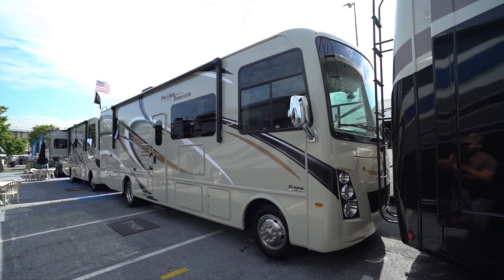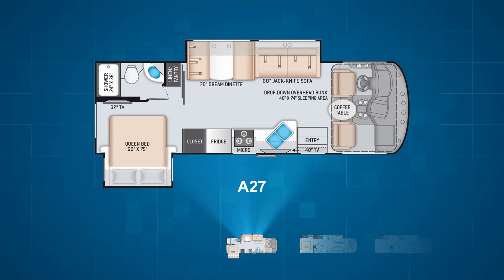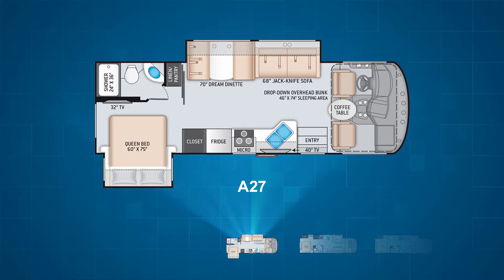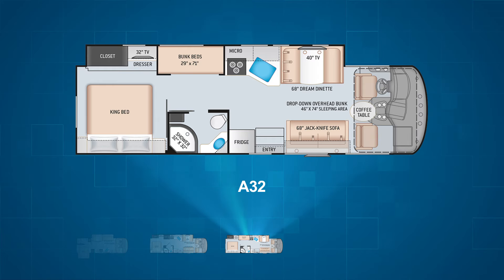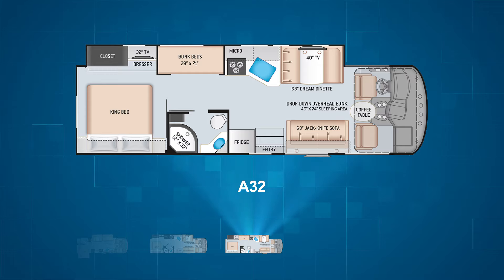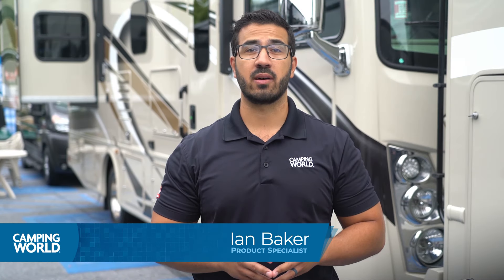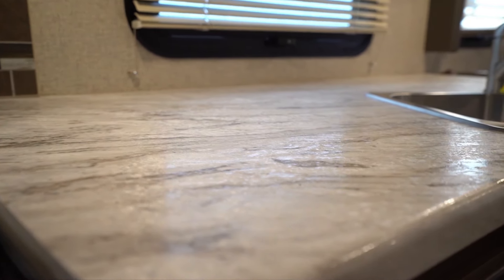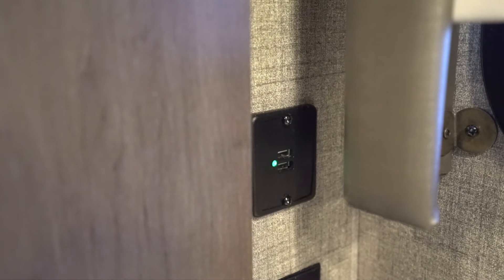RV Overview Thor Freedom Traveler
Find a Thor Freedom Traveler near you!

Come explore the Freedom Traveler by Thor Motorcoach! Join Ian Baker in this RV overview as he breaks down the floorplans and features that make the Thor Freedom Traveler unique. Will the Freedom Traveler be right for you? You'll have to watch and find out!

0:08 - Brief Overview
0:25 - Floorplans
2:09 - Features & Options